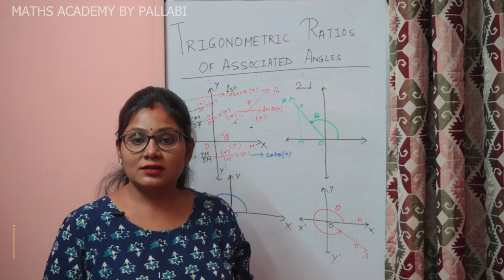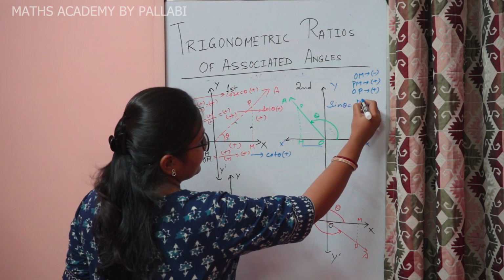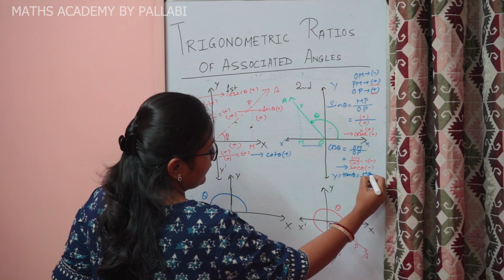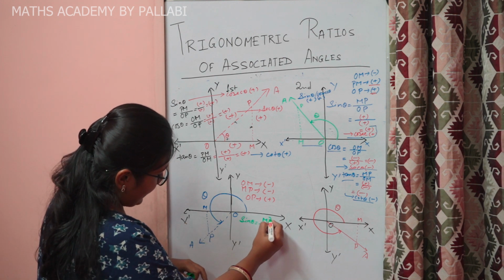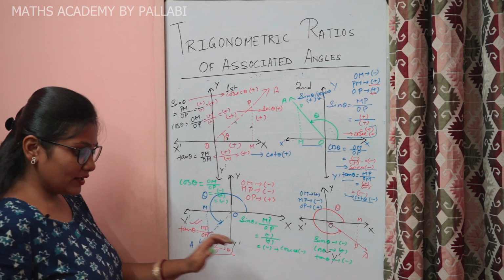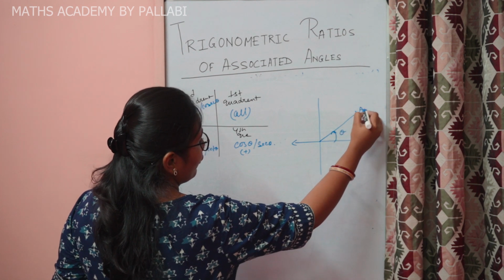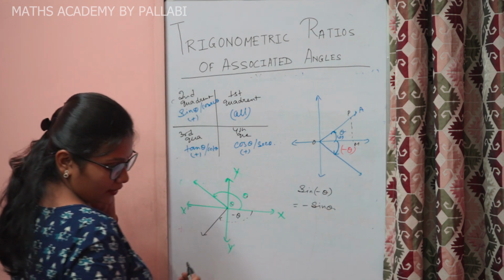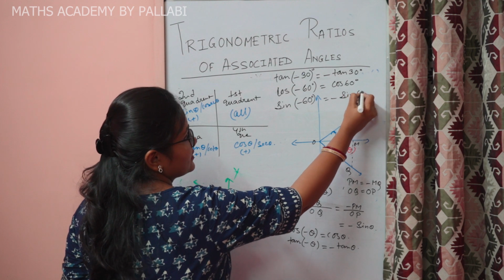Trigonometric Ratios of Associated Angles || Part - 2 || Class - XI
In this video I will discuss about Trigonometric Ratios of Associated Angles.